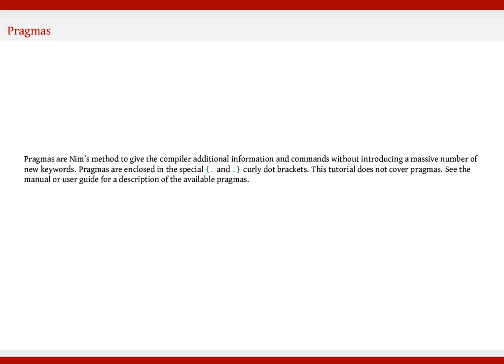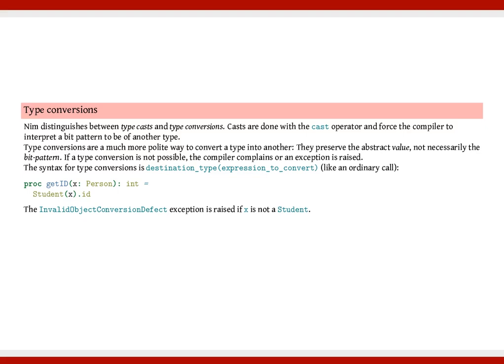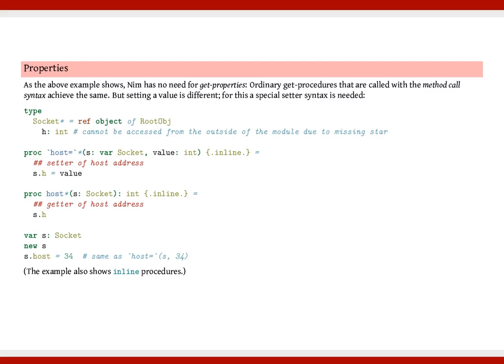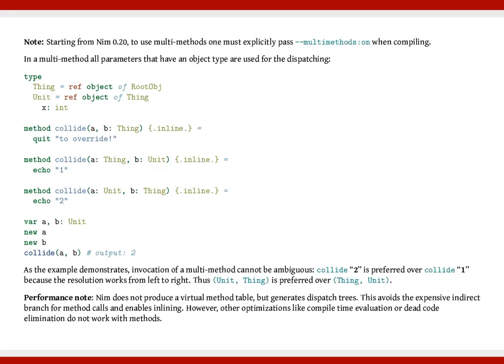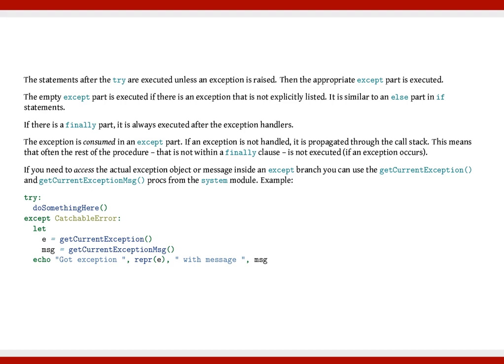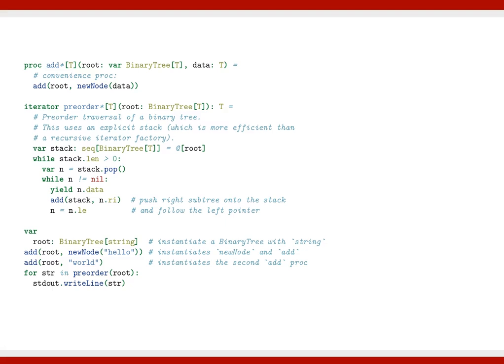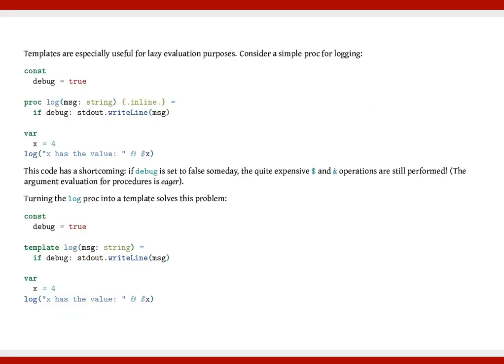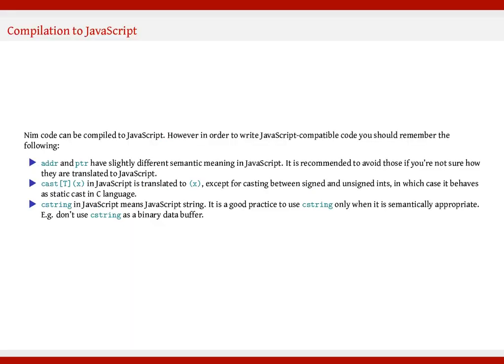Nim Tutorial Part 3